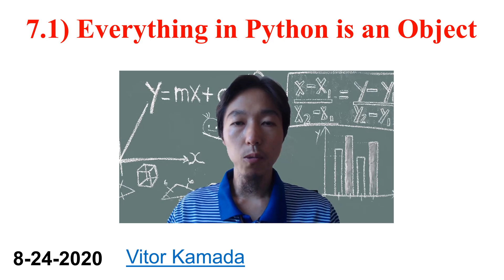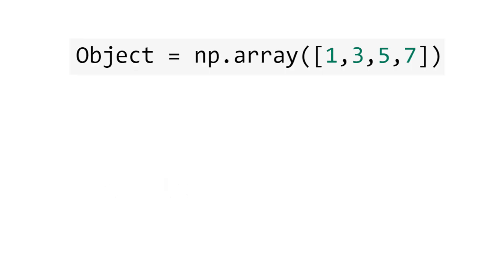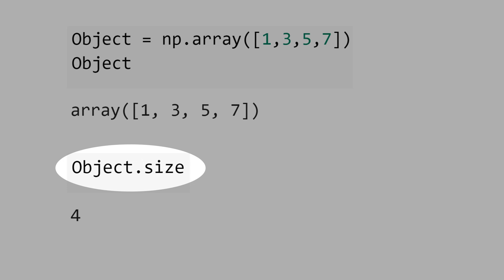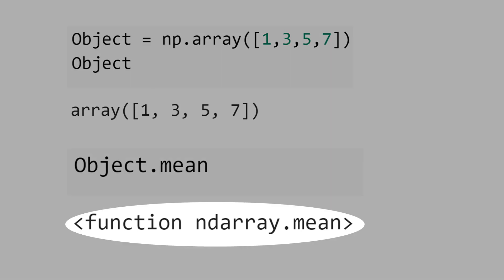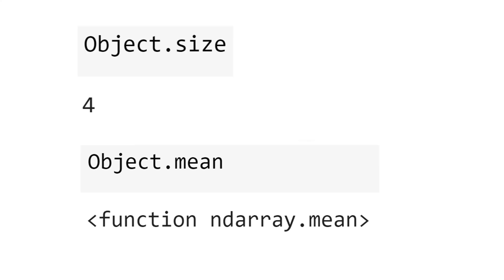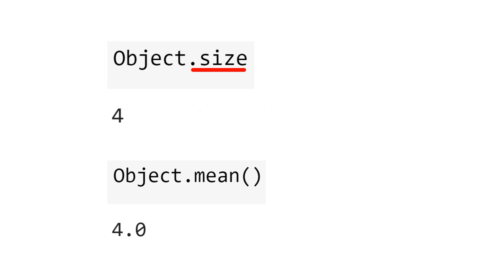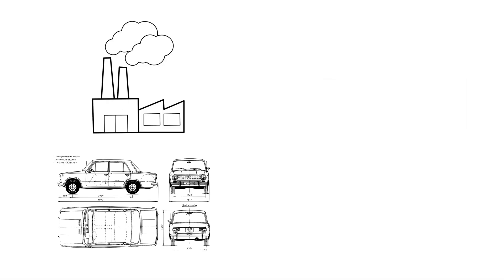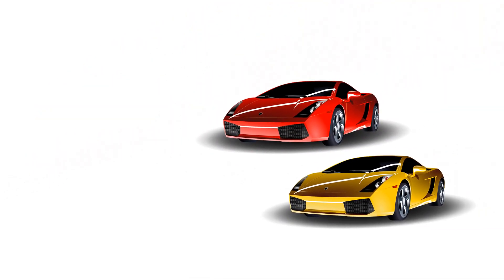7.1) Everything in Python is an Object